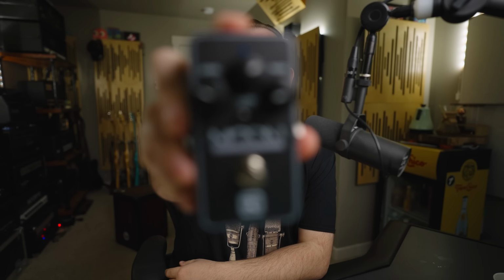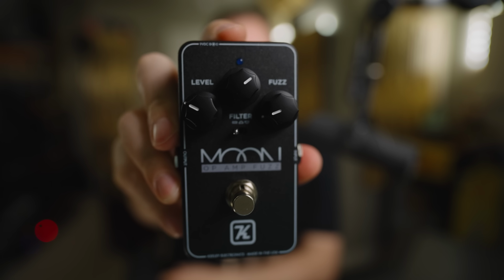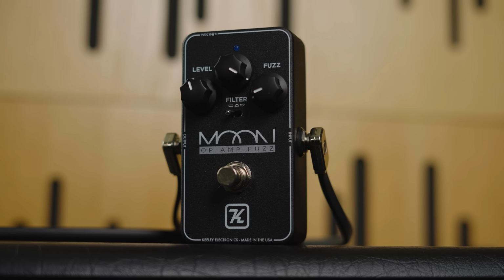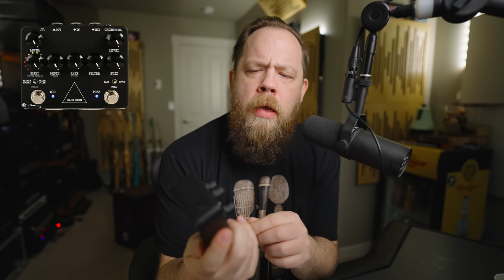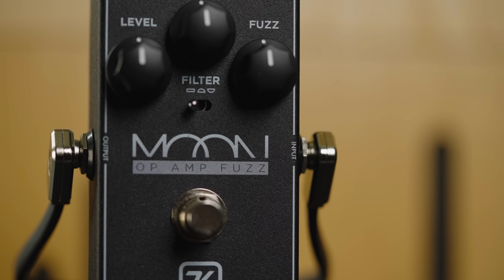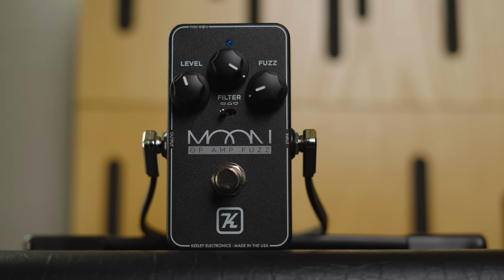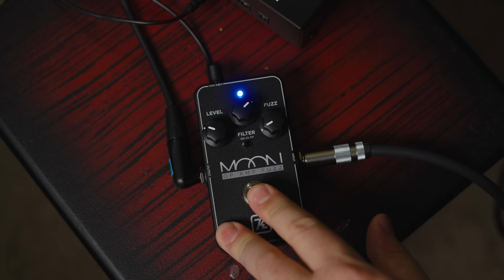SO THICK | Keeley Moon Op Amp Fuzz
Let's check out the brand new collab between The Guitar Store and Keeley Electronics, the Moon Op Amp Fuzz!

Time Stamps:
0:00 - Start
0:12 - Intro
0:36 - Disclosure
0:53 - The Story
1:27 - Features
1:47 - Full Mix Example
2:22 - It’s Quiet
2:56 - Playthrough
6:00 - Wrap Up